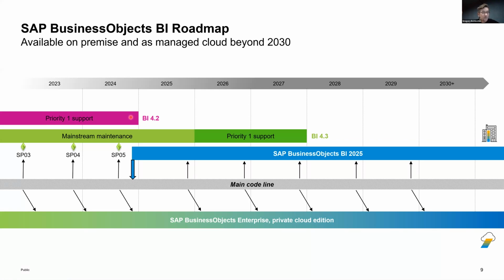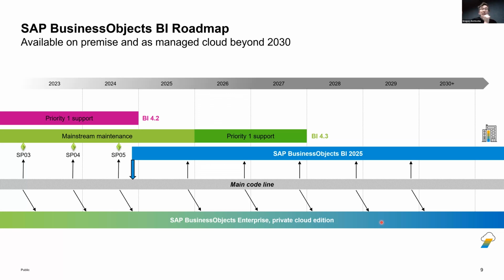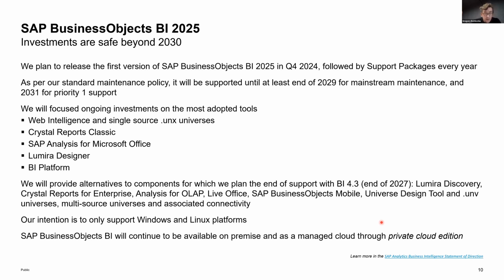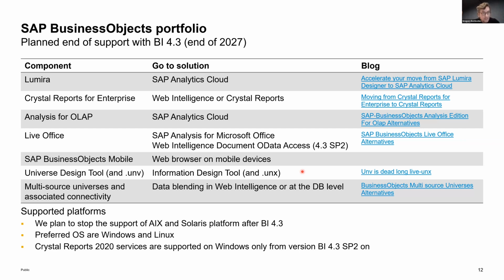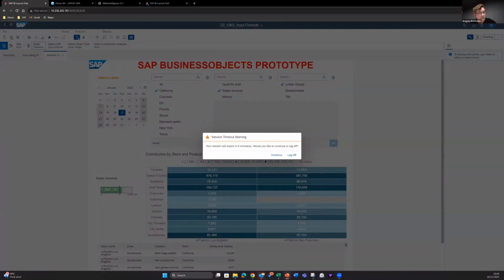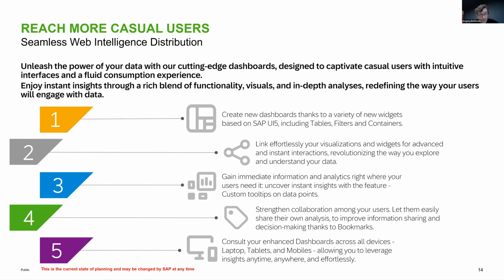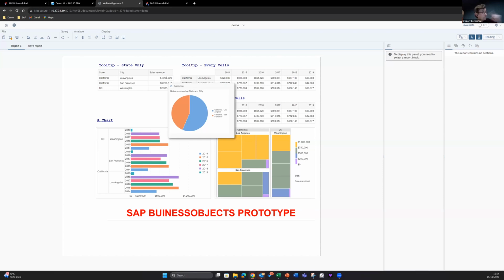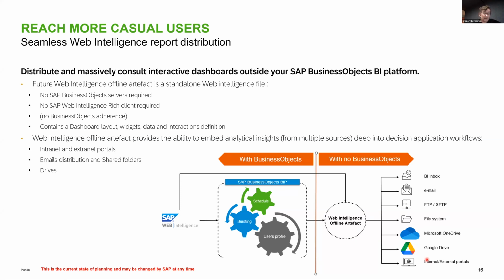Get a sneak peek of BI 2025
Watch this video to get a preview of what BI 2025 will look like.